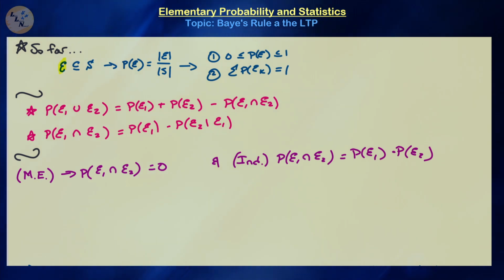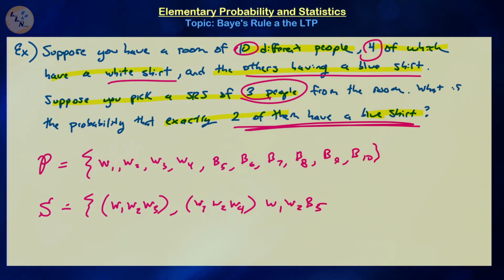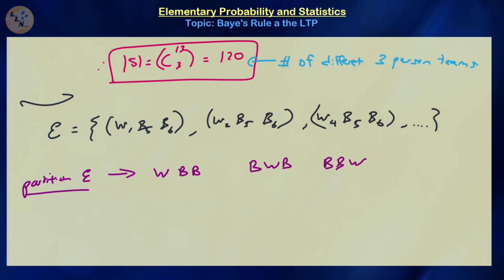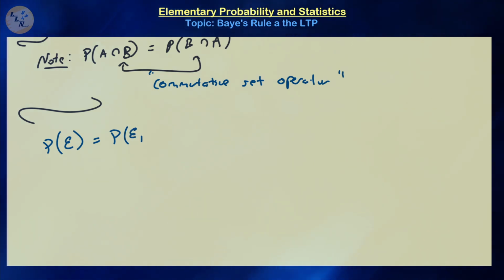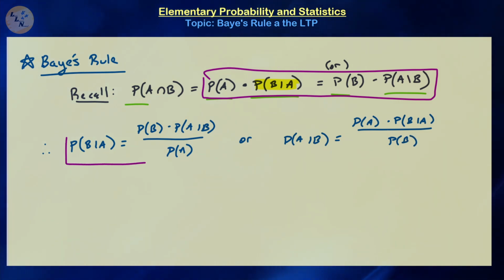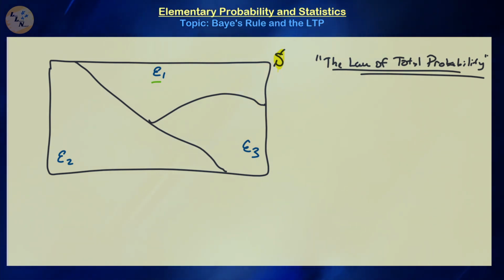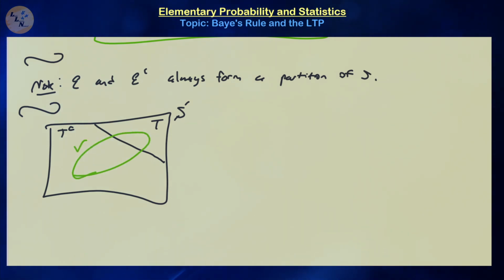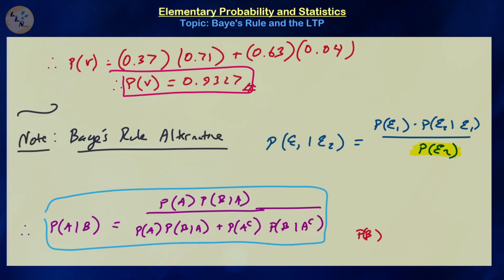(PS09) Bayes' Rule and the Law of Total Probability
In this video, we begin with a summary of all of the fundamental principles associated to simple probability theory, work through an extensive example, give a shortcut for that example, then introduce two principles (Bayes' Rule and the Law of Total Probability) and give an example of each.